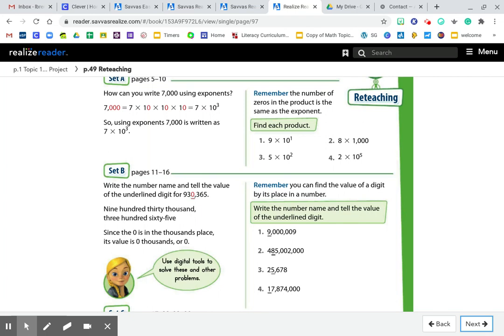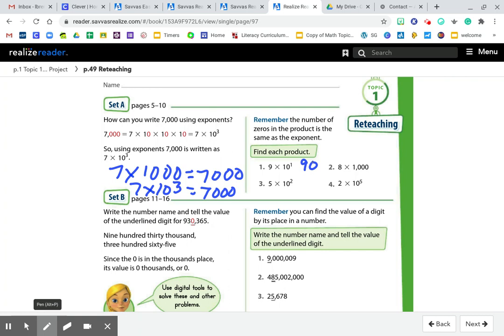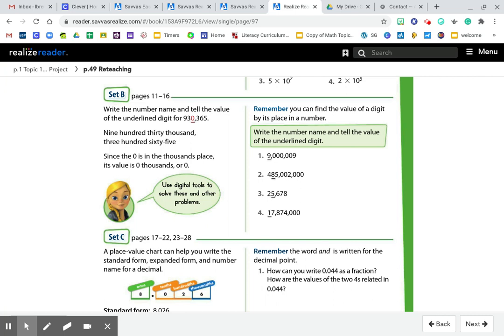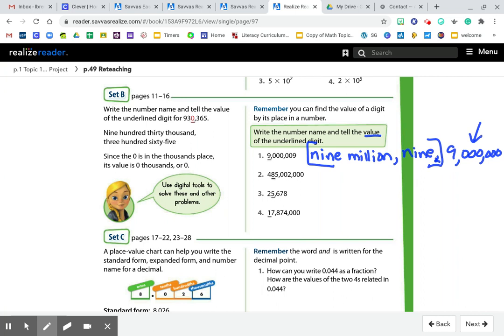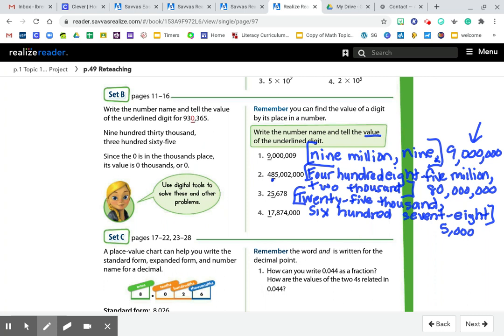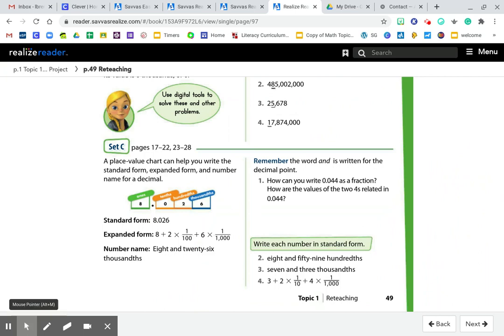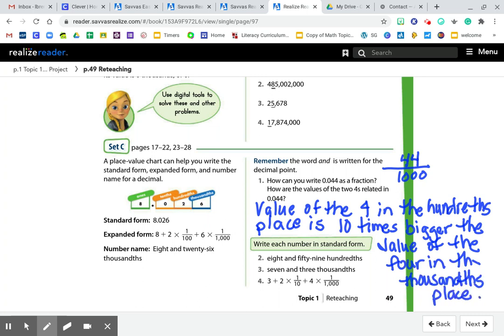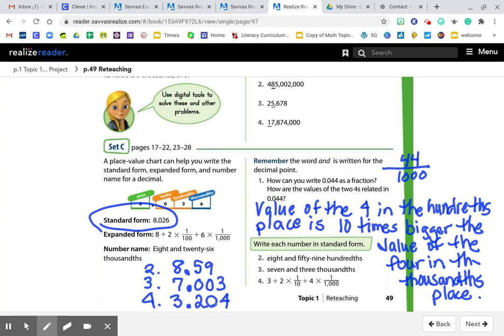Topic 1 Reteaching p. 49